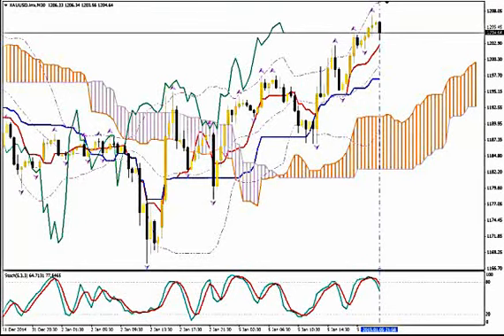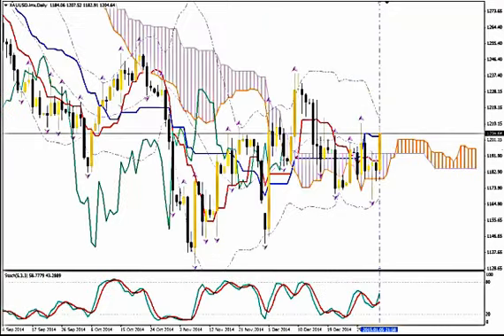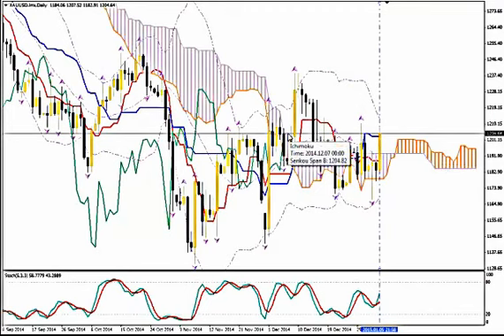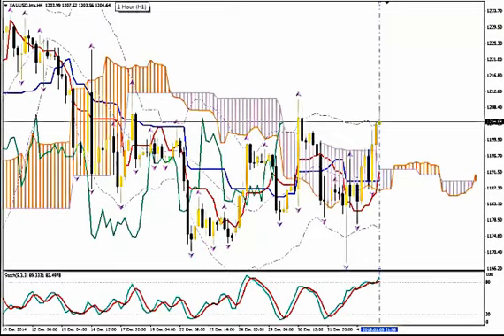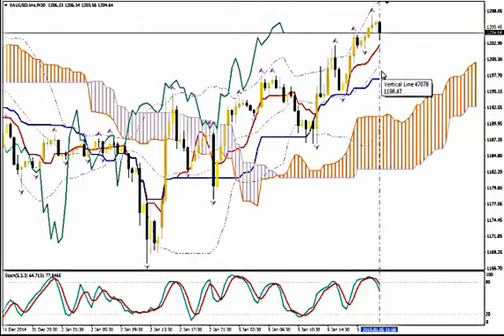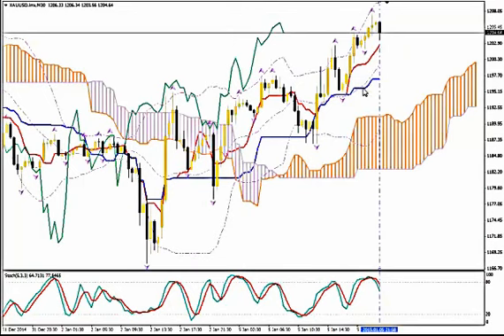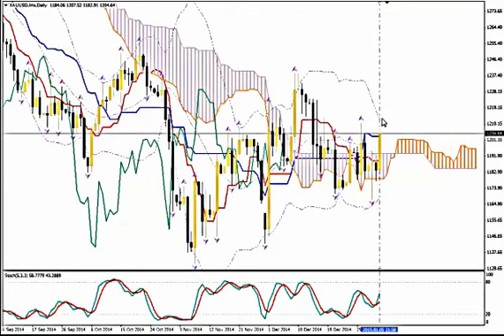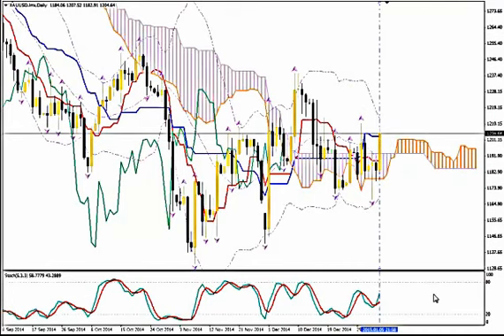GOLD, 05/01/15 @22:49 GMT | Video Signal